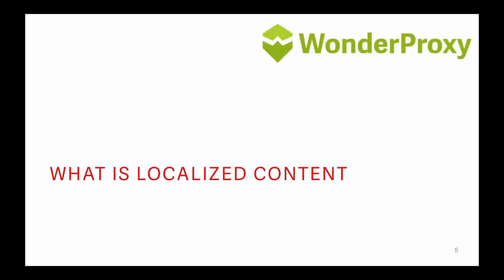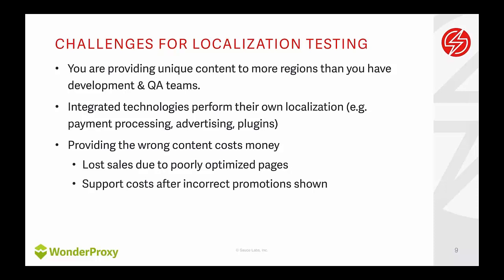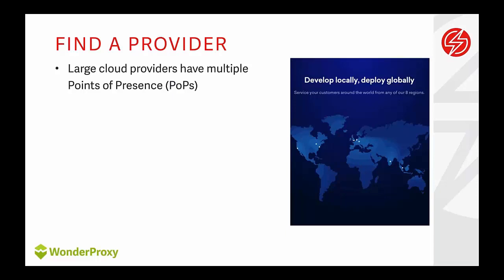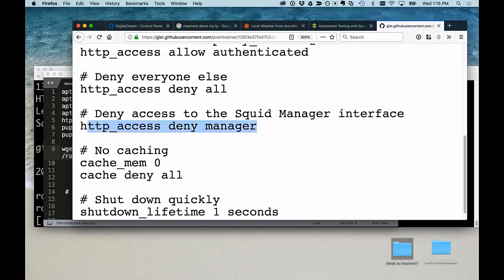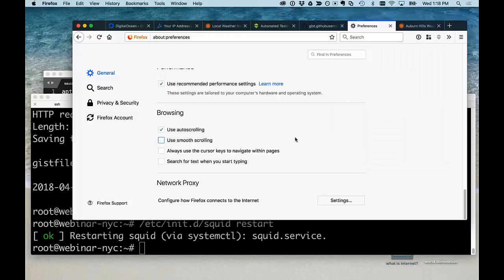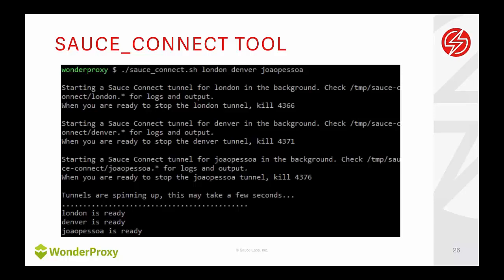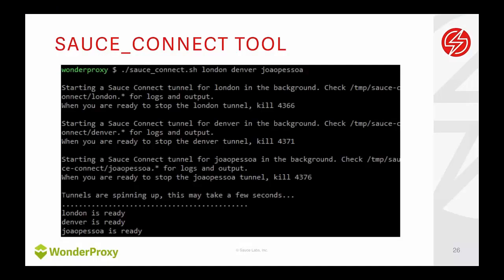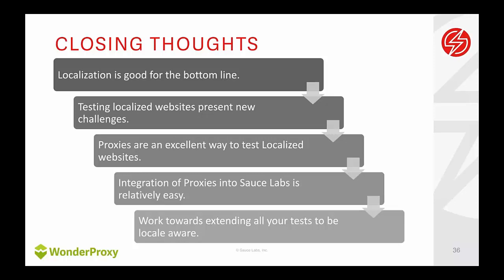Effective Localization Testing using Sauce Labs and Proxies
Paul Reinheimer from WonderProxy will walk you through setting up proxy servers so you can test remote versions of websites easily - all using Sauce ConnectTM proxy to maintain security. In this hands-on webinar, we'll present strategies and demo both manual and automated testing of GeoIP localized sites.

In this Webinar, we'll cover how:
* To setup a proxy for testing
* Demonstrate manual testing via a proxy
* Demonstrate an automated test via a proxy and Sauce Connect